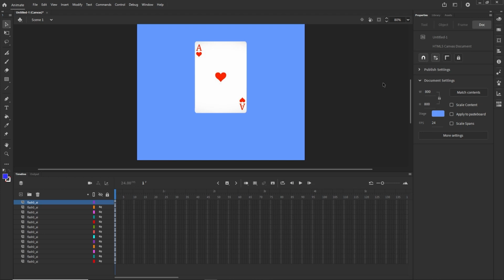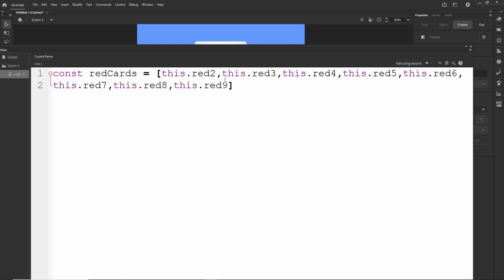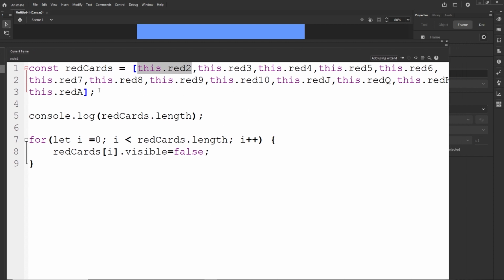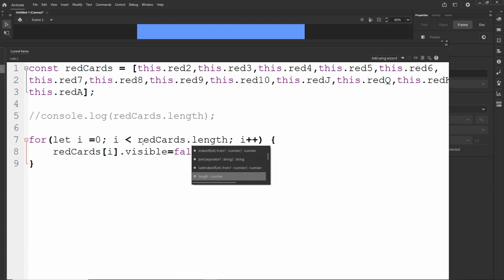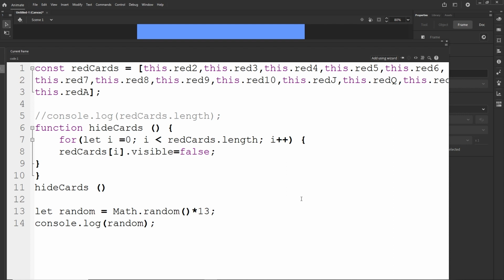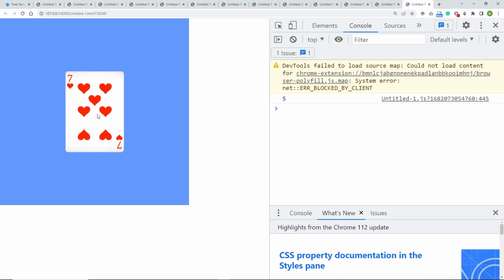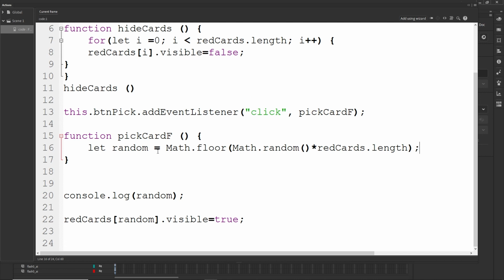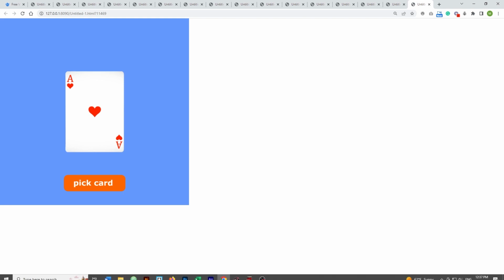JavaScript in Adobe Animate CC 2023 tutorial - Random card - For Loop/Random number - part2 - HTML5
you can download my initial Animate file here :
(if there is any issue with the link please let me know)